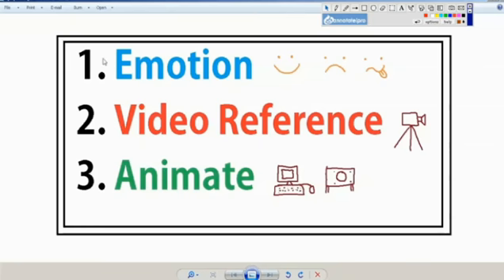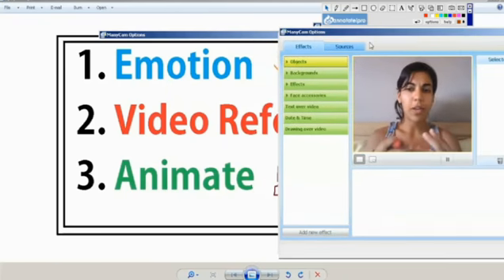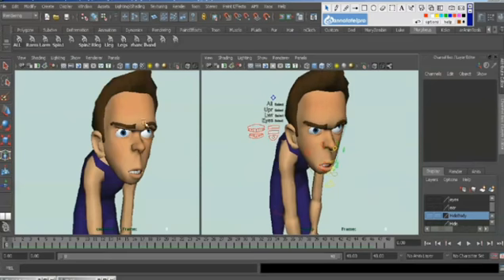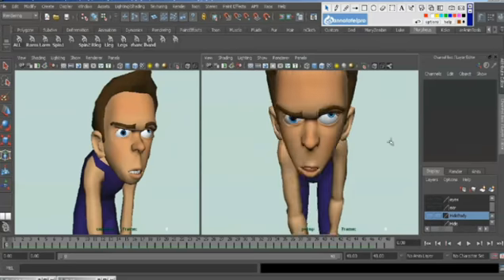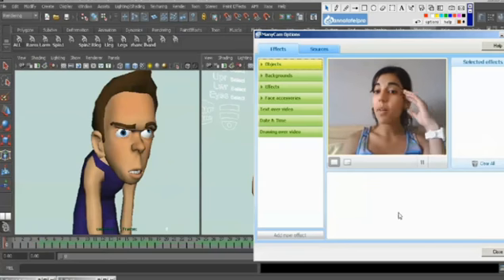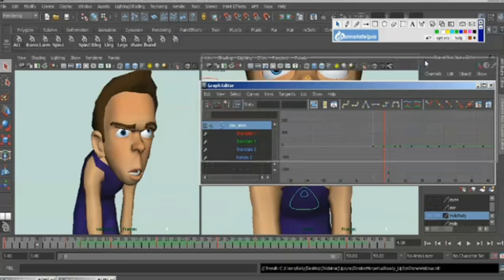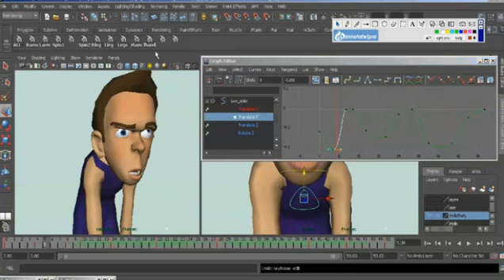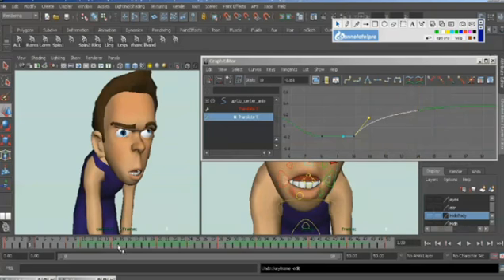Lip Sync Animation Demo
An hour and a half full of tips, workflow and demonstration of how to lip sync the phrase "Demos Rule!" Take a quick look at the preview video below to see some of the goodies shared in this demo.